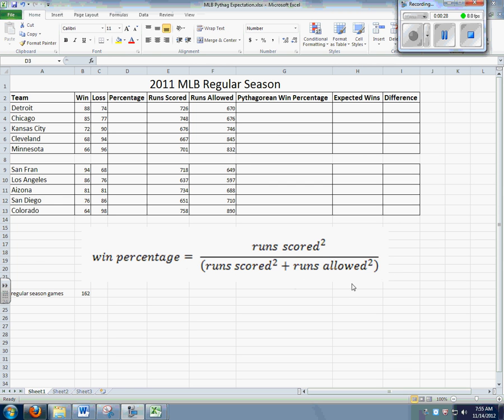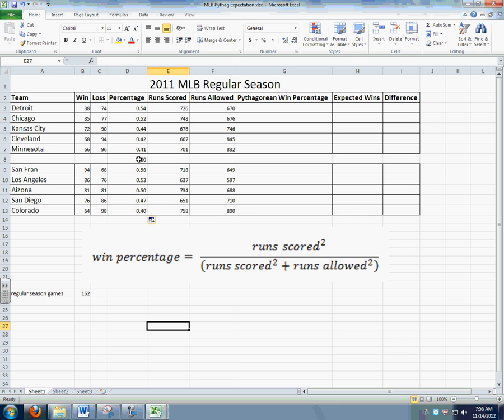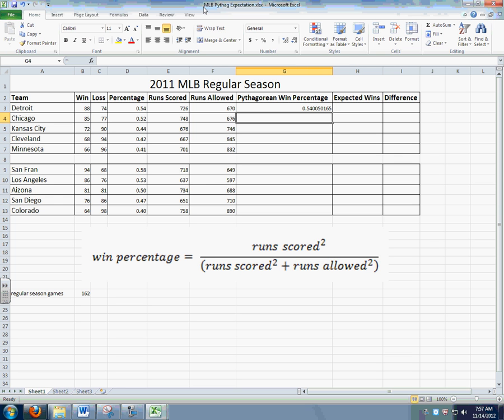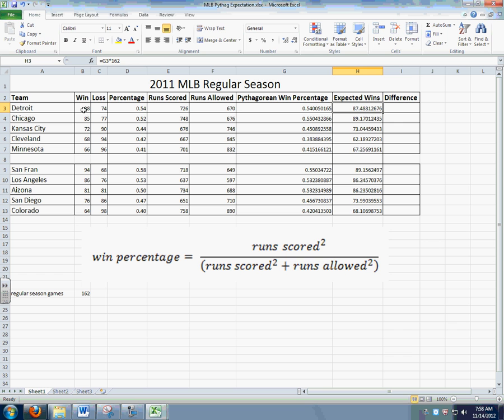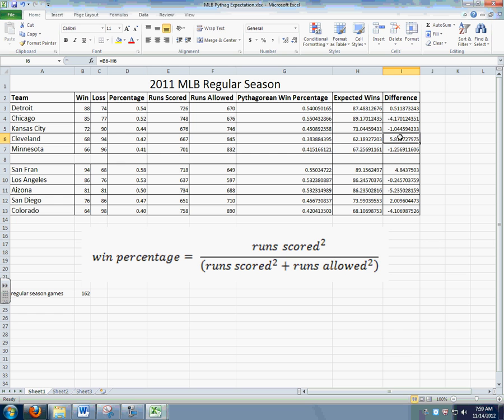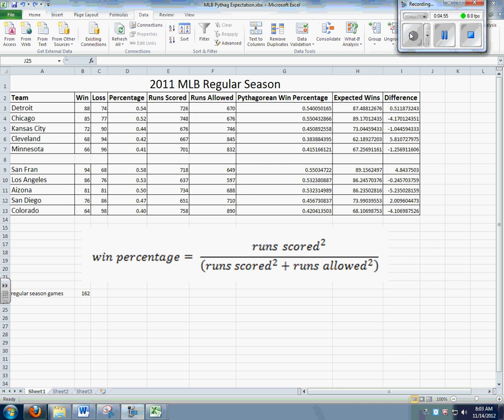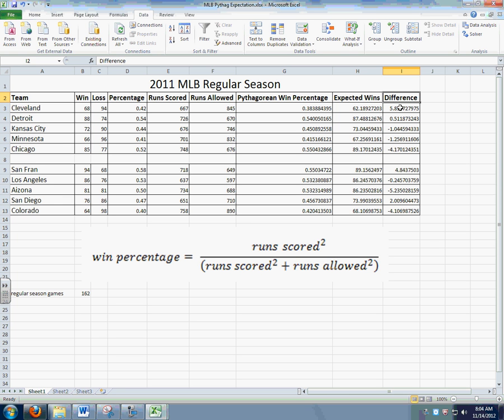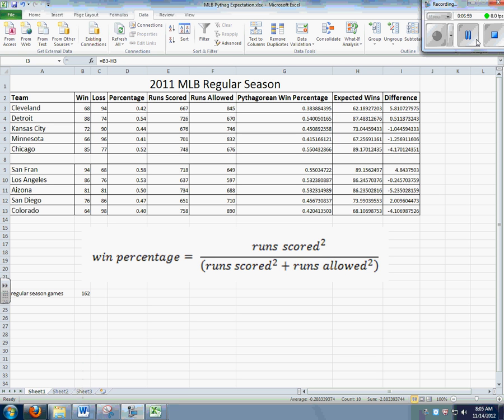Pythagorean Expectation Project